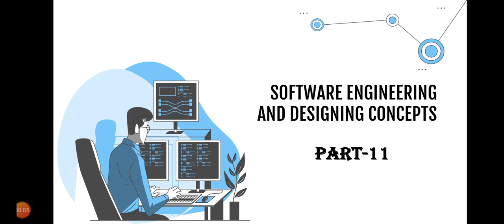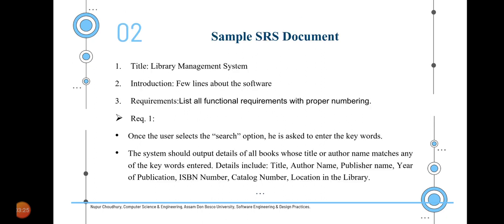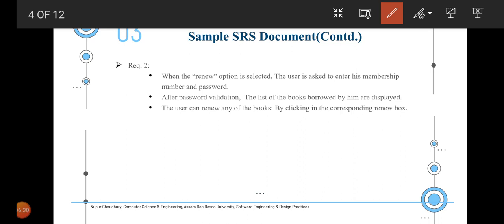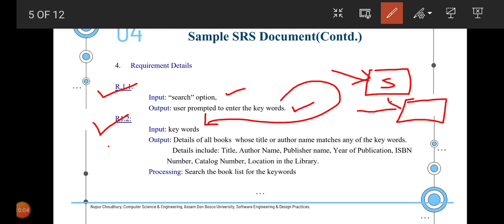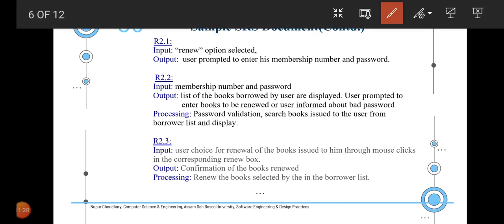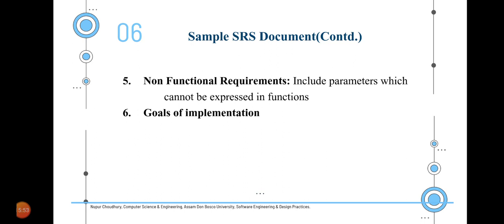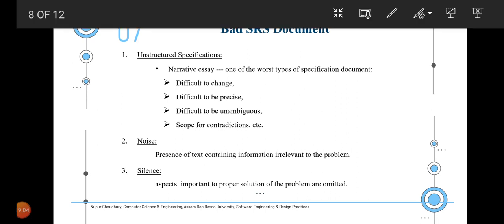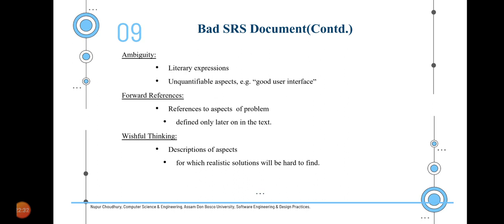Software Engineering and Designing Concepts: Software Requirement Specification Part 11